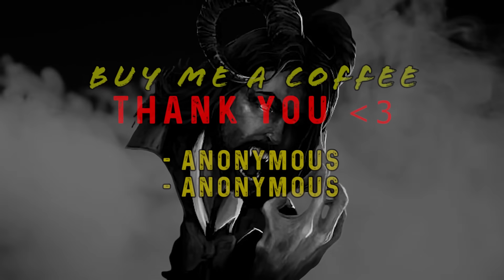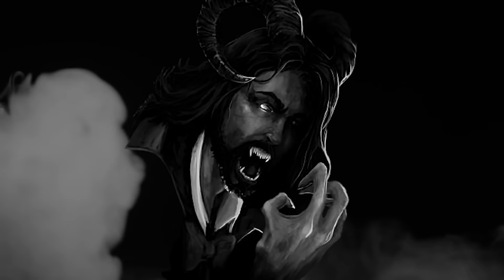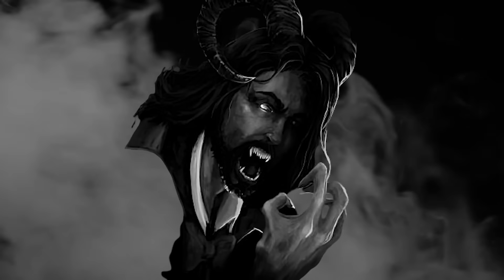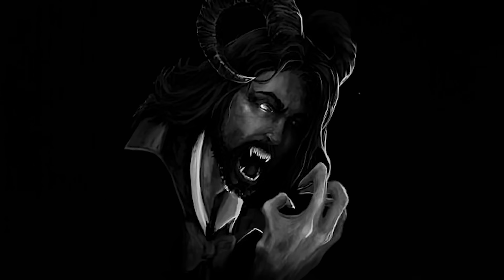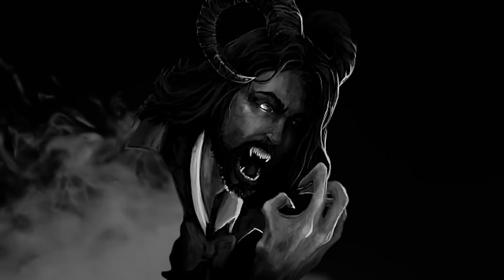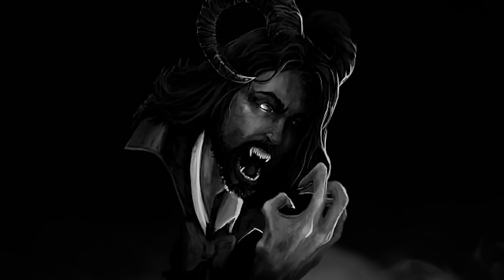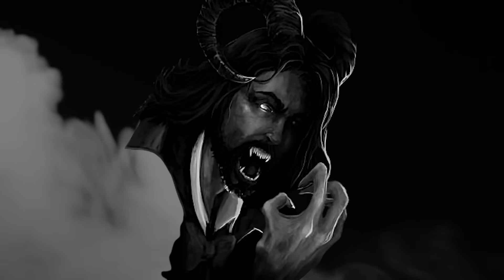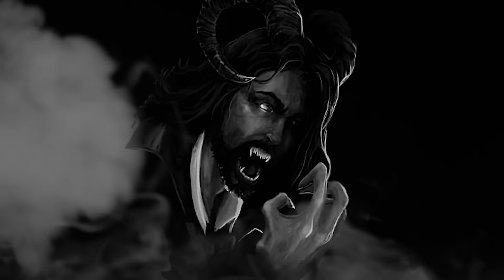TRUE SCARY STORIES VOL. 2 | RAIN SOUNDS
Because YouTube has changed their policies, I can no longer post any links directly to Reddit that contains an Author's work/profile labeled "NSFW."  If I link any stories with a "NSFW" warning in this description, YouTube will pull the video and potentially shut my channel down. I will be posting the Author's screen name under "Credit to the Author."
Please visit Reddit and type in the Author's name to find their written works.
I HAVE PERMISSION FROM THE AUTHOR TO USE THE MATERIAL NARRATED WITHIN THIS VIDEO

CREDIT TO THE AUTHOR:
MULTIPLE AUTHORS

TIMESTAMPS
Intro - 0:00
Story 1 - 1:11
Story 2 - 5:00
Story 3 - 11:59
Story 4 - 18:02
Story 5 - 22:12
Story 6 - 25:47
Story 7 - 30:04
Story 8 - 35:13
Story 9 - 50:08
Closing/Rain - 56:45